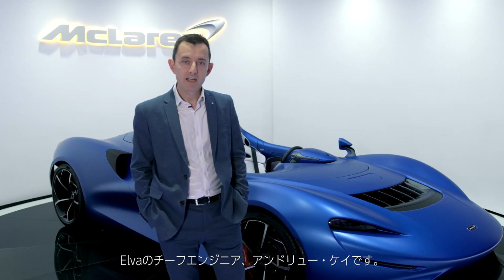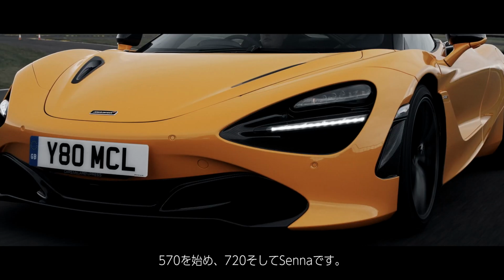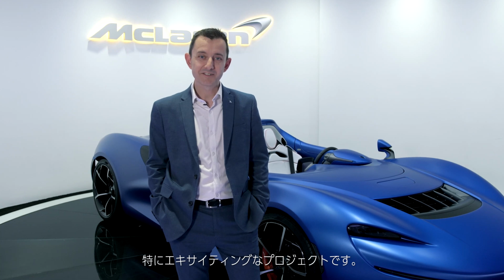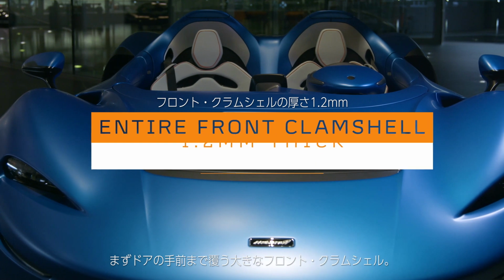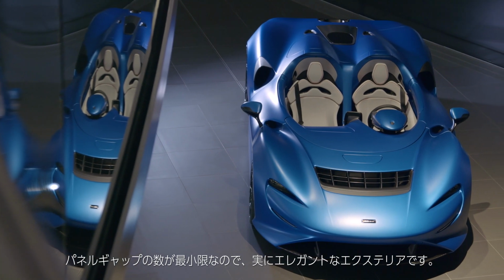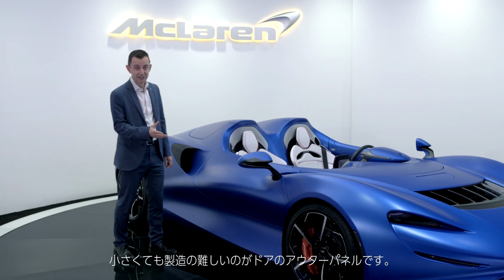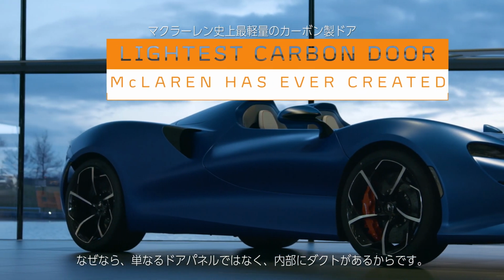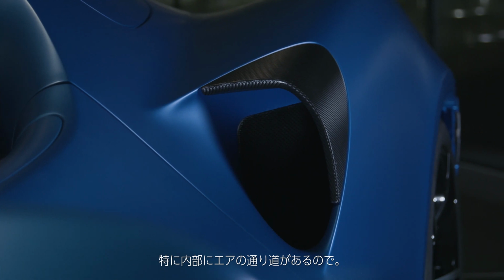Elvaはマクラーレンの理念が詰まった機能美の車【Episode 8】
マクラーレンの大胆なデザイン言語をさらに押し進めたMcLaren Elva。「機能が形を決める」という理念が、かつてないほど厳格に守られている。
ハッシュタグ McLarenTechClub を使って、SNSで語り合おう。